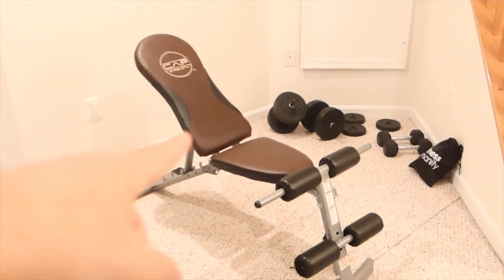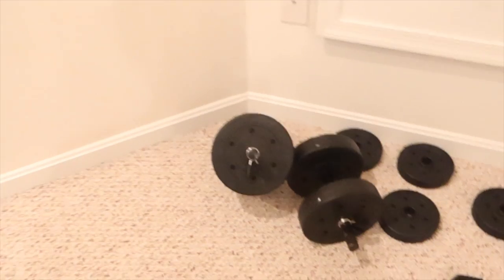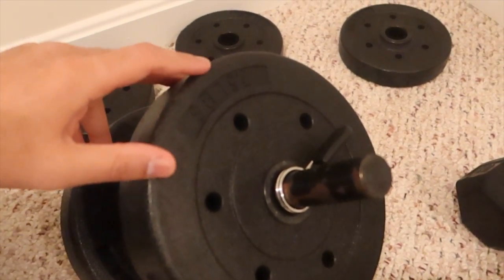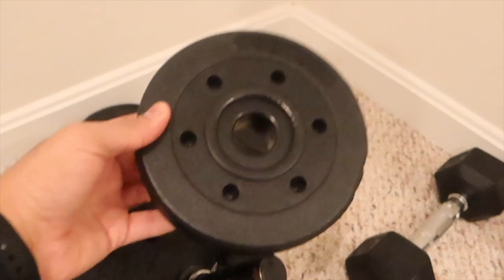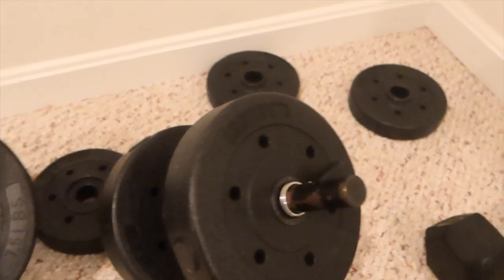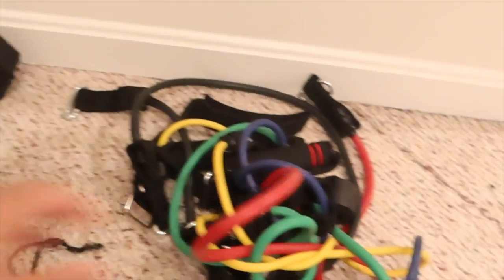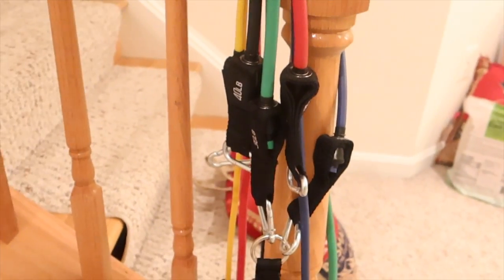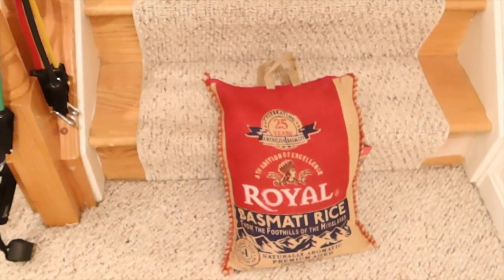HOW I LOST 50 POUNDS IN 9 MONTHS!! | My Budget Home Gym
Hi All,
I wanted to share my affordable home gym setup with you all. With this setup I have had great success and thought will be beneficial for someone who is looking to setup their home gym. Hope you get some ideas for yours!

~Gaurav (Indori Dreamz)